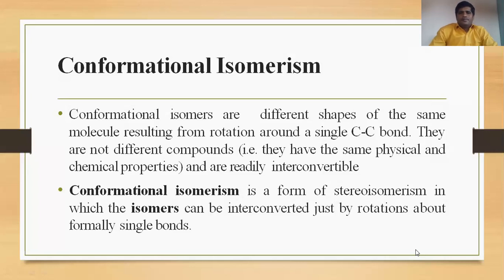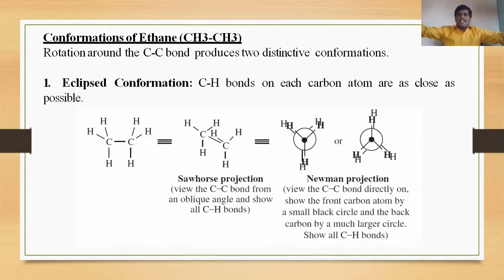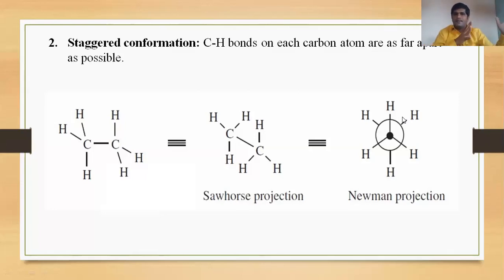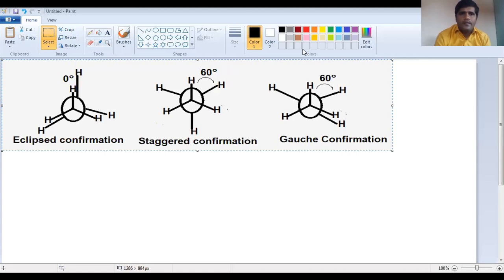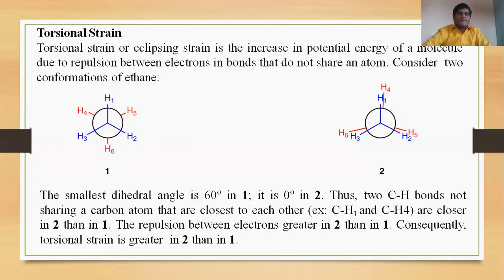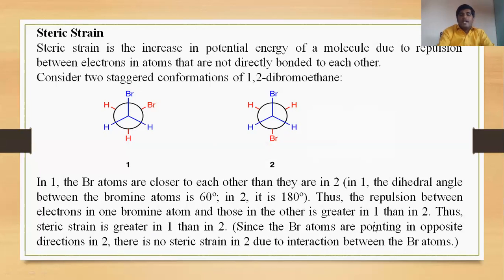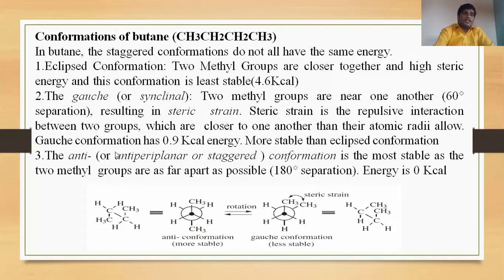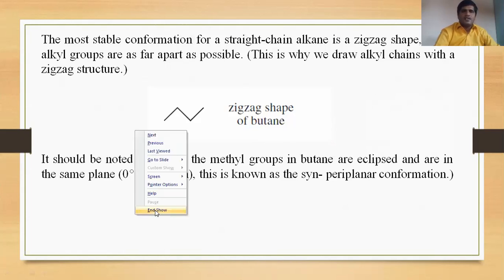Conformation of Ethane, Butane and cyclohexane